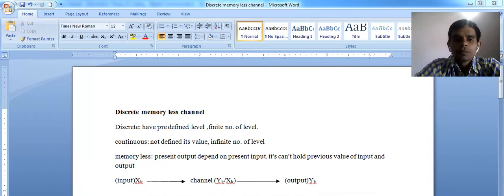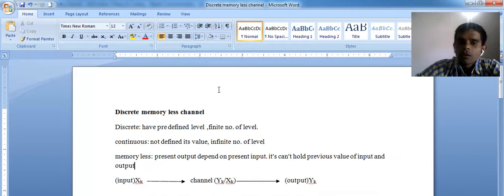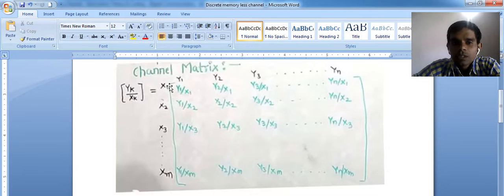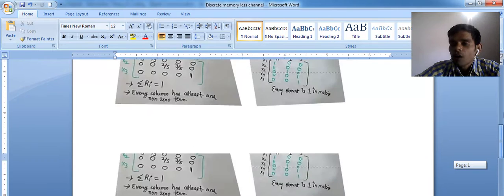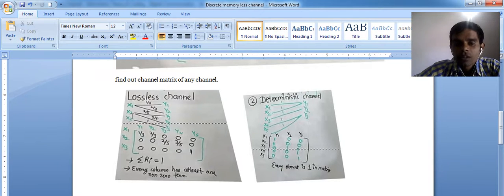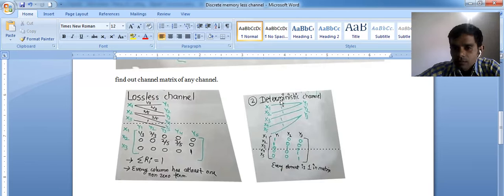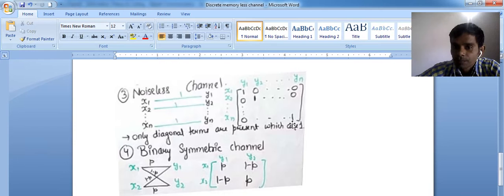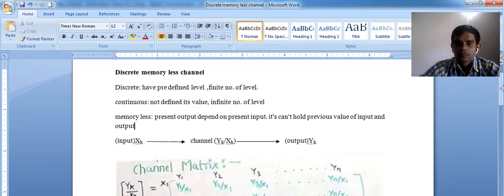Discrete memory less channel